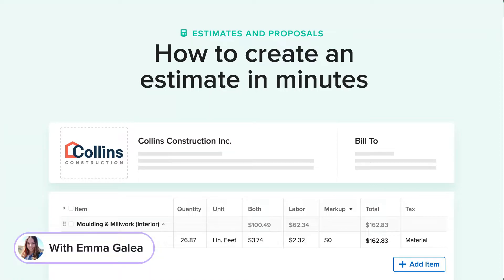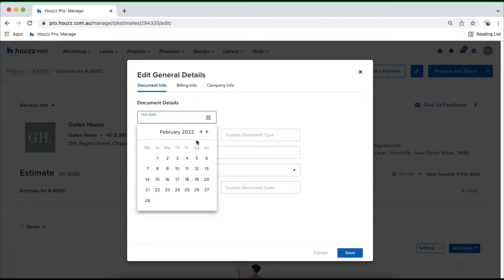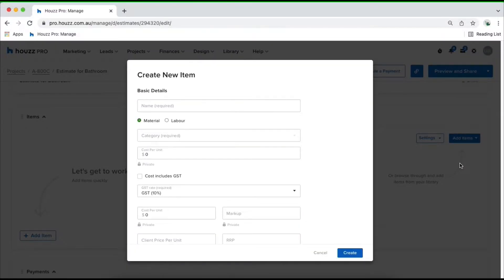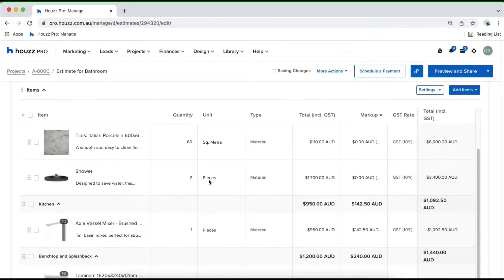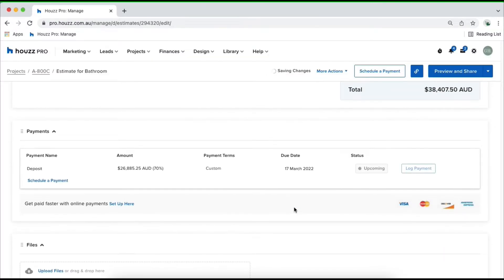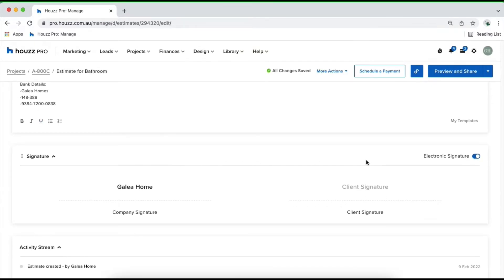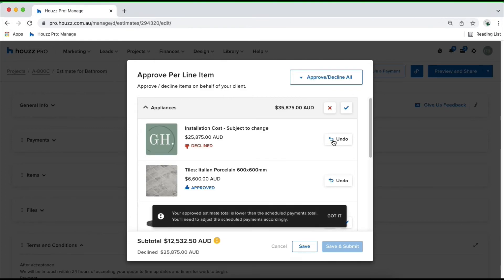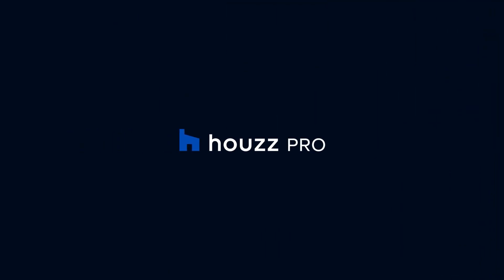Houzz Pro - Create an estimate